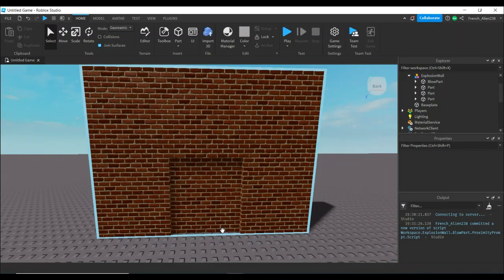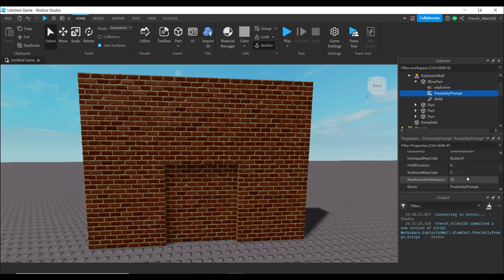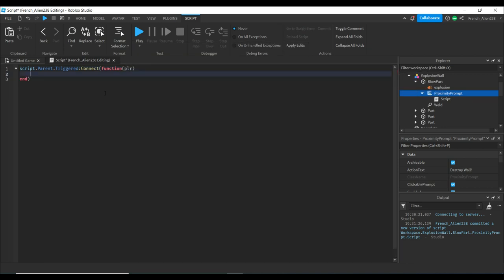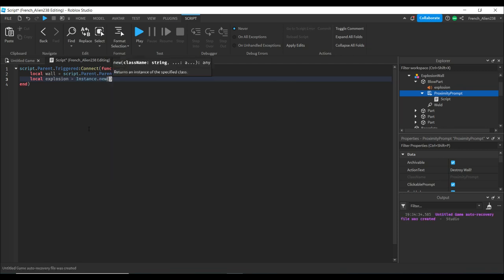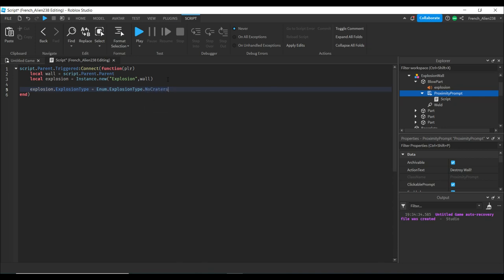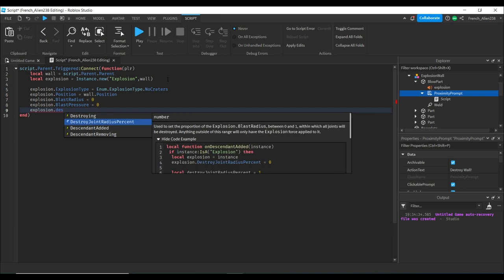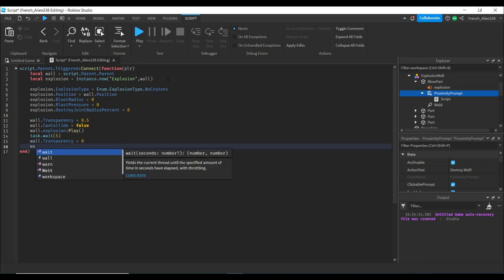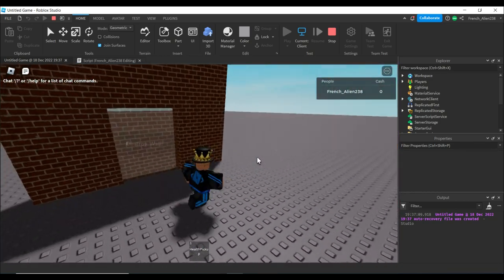How to make an Exploding Wall in Roblox Studio!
Oh yea!!! Tutorial!